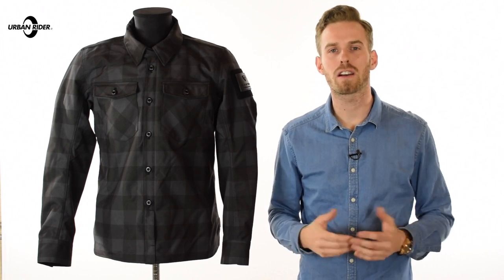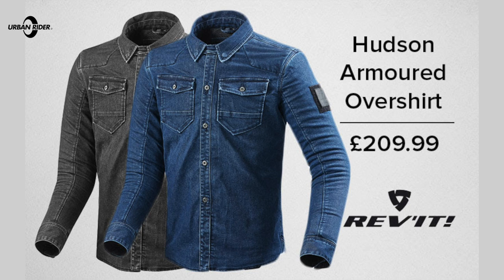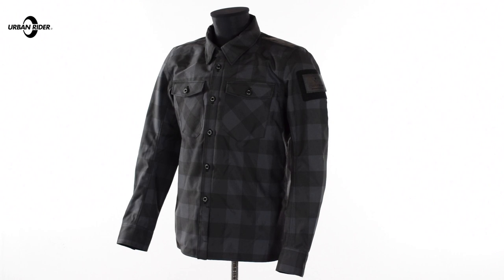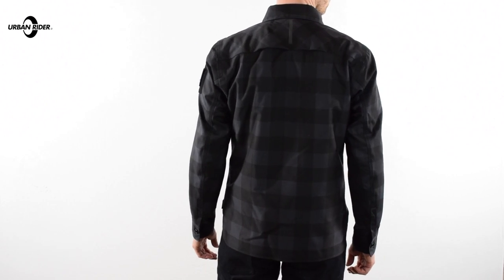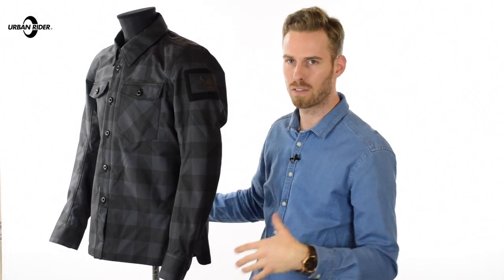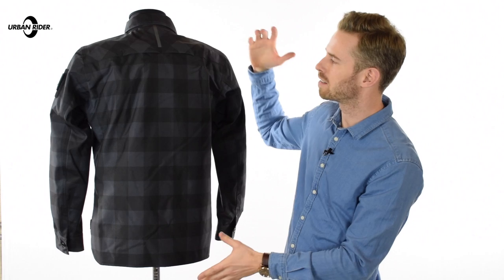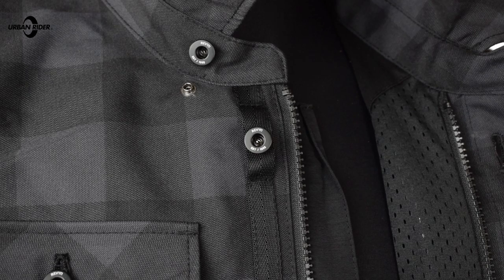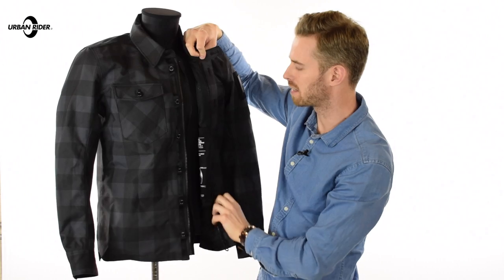Rev'it Bison Waterproof Overshirt Review - URBAN RIDER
The Rev'it Bison is a waterproof overshirt for motorcycle riding that can be used all day on and off the bike, now available from Urban Rider

The Rev'It! Bison overshirt provides the perfect balance between protective motorcycle wear and casual off-the-bike clothing. It is constructed out of a sturdy polyester canvas outer shell double layered with Revit's proprietary PWR | Shield, providing unsurpassed cut, tear and abrasion resistance. It comes equipped with the impressively slim and effective Seesmart armour in the shoulders and elbows and there's a pocket for an optional Seesoft CE-level 2 Back protector. The Hydratex membrane makes it a fully waterproof garment too, in case you get caught out in the rain. There's a strip of laminated reflective material between the shoulders, which remains almost invisible until hit by a beam of light.

If that tech spec list wasn't impressive enough, the Bison overshirt looks the part too. The grey and black lumberjack look and tailored fit could fool anyone into thinking this overshirt is a mere fashion item.